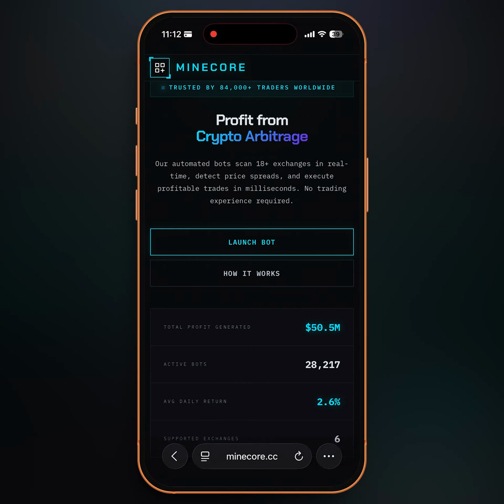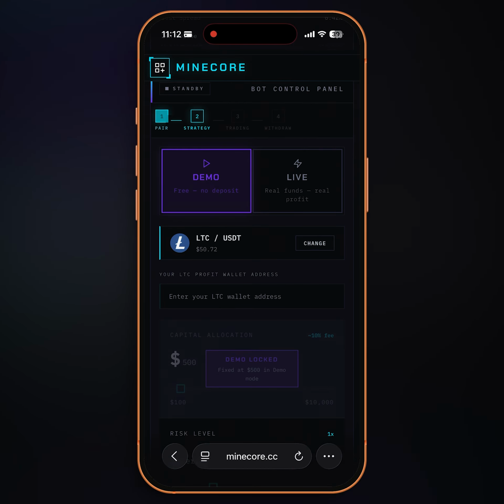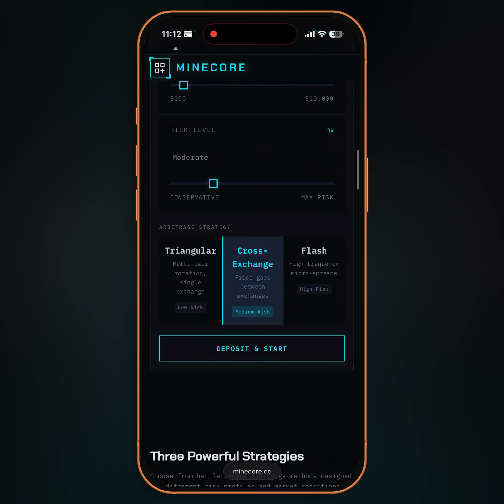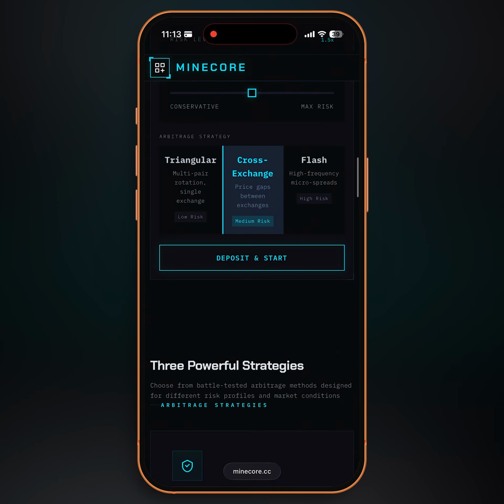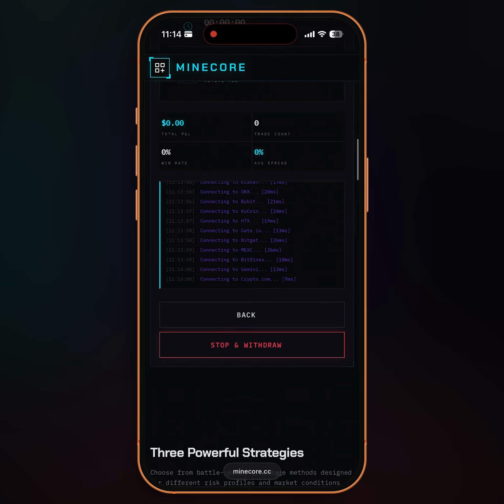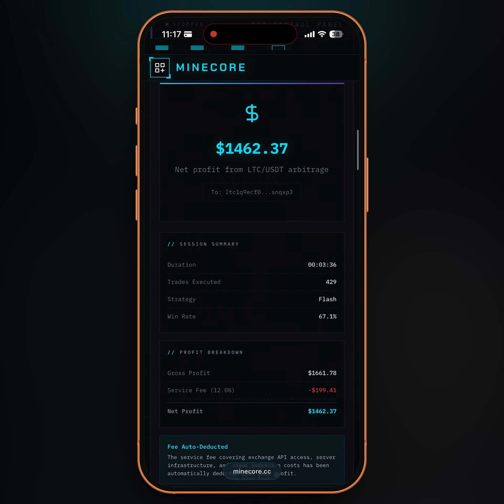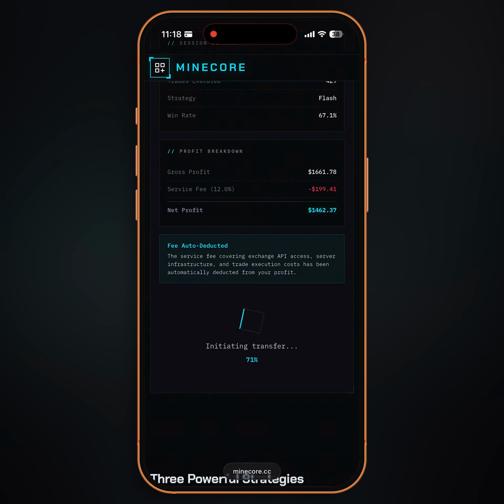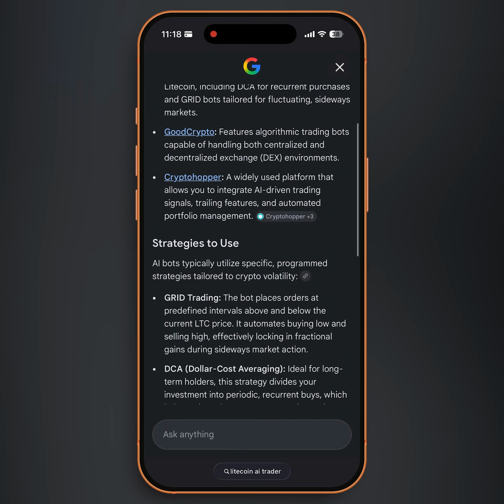How to Trade Litecoin (LTC) with AI Trading Bot on Phone (2026)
If you’ve been looking up how to trade Litecoin, this shows how it’s being done right now using AI trading bot. I run through the full setup — choosing the pair, setting risk, starting the system — and then break down what’s happening behind the trades so it actually makes sense.

The key idea is simple: Litecoin is priced differently across markets, and bot reacts to those gaps instantly. That’s something manual trading just can’t keep up with anymore.

Also worth noting — everything here works the same on desktop and on your phone. No stripped-down version, no missing features.

If you’re trying to understand how crypto trading is shifting in 2026, this is a much closer look at what’s actually being used.